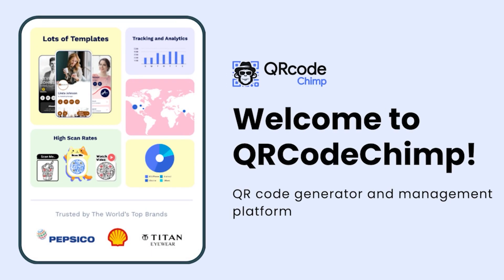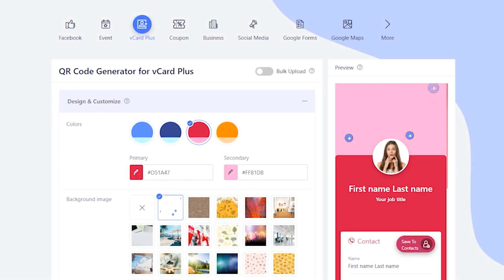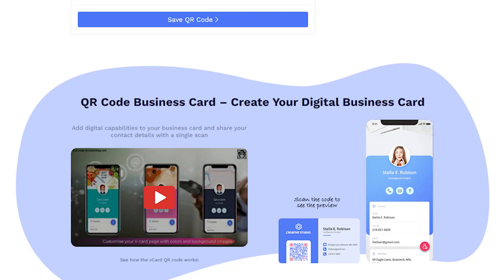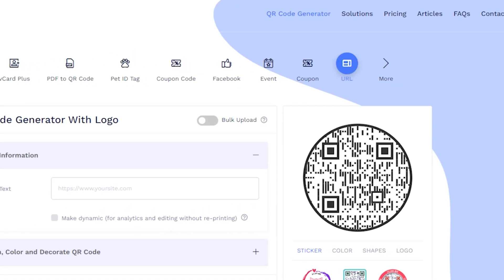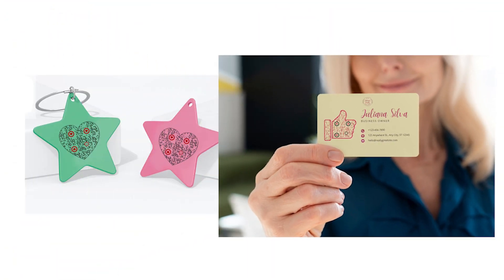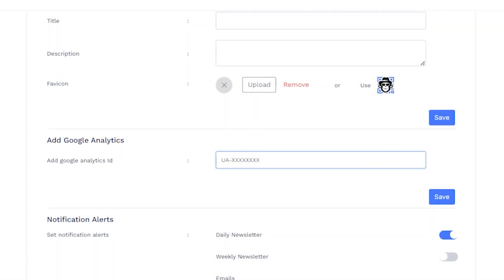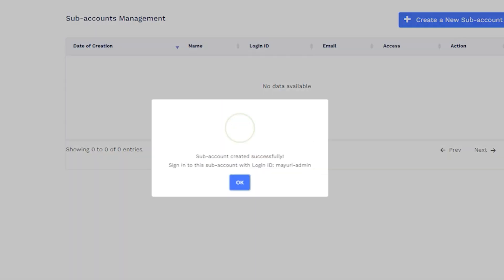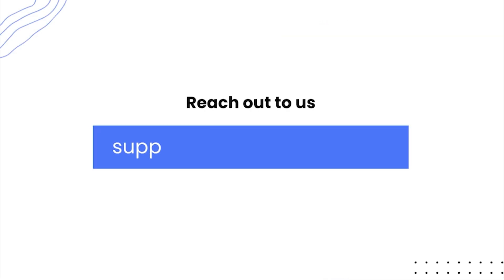Master QR Codes with QRCodeChimp: Customization, Tracking & Analytics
Unlock the full potential of QR codes with QRCodeChimp! 🚀 Learn the difference between static and dynamic codes, customize designs with logos, colors, and shapes, and track scans with advanced analytics. Perfect for businesses, agencies, and creators. Manage multiple codes with folders, bulk upload for efficiency, and boost branding with white labeling. Take your QR code strategy to the next level!